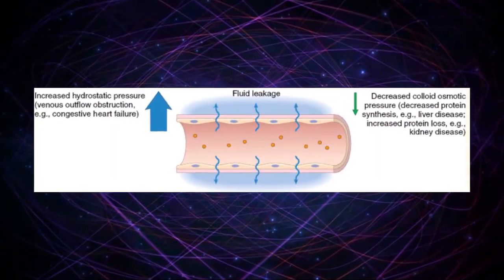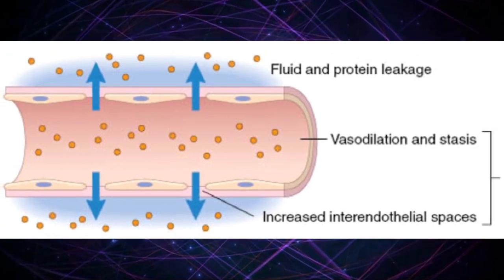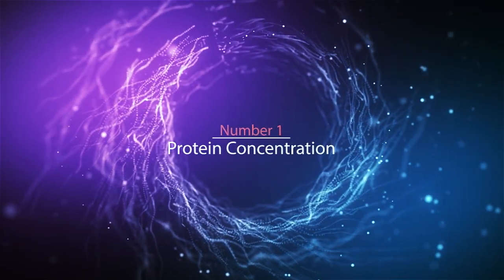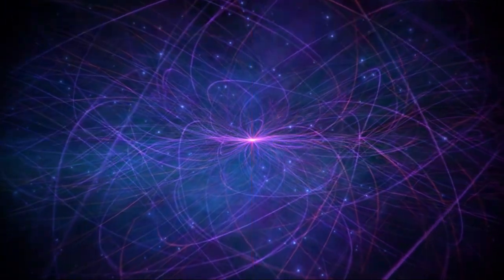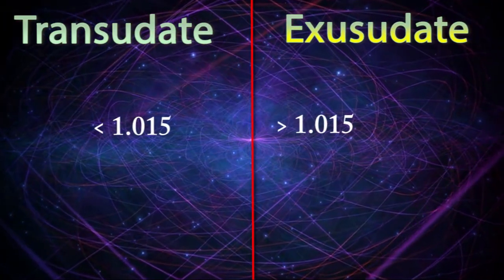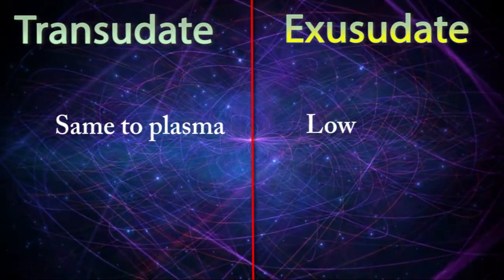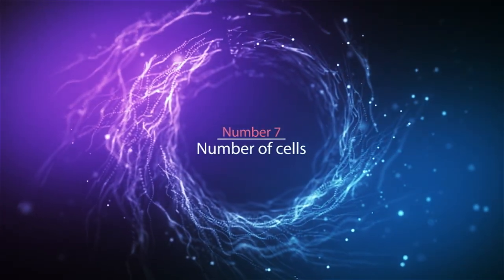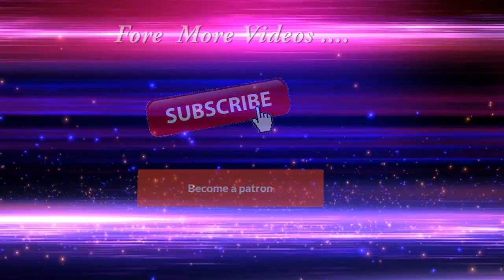Transudate Vs Exudate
My Name kavindu , Student of University Of Peradeniya , Sri Lanka.
For make this video I refer my Text Books & trust internet sources ...

So this video about " Transudate Vs Exudate " .
Clear Comparison , I hope this video helpful for you :)